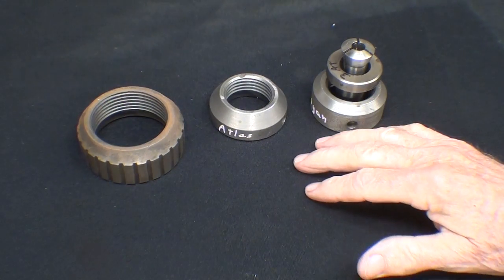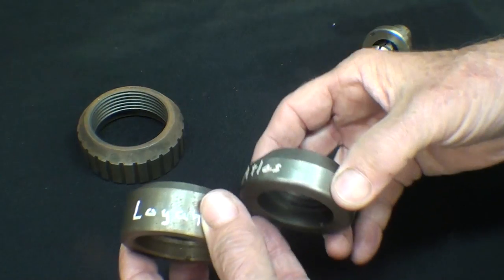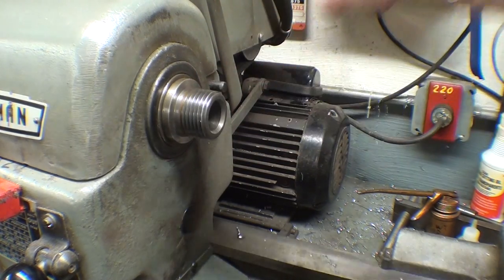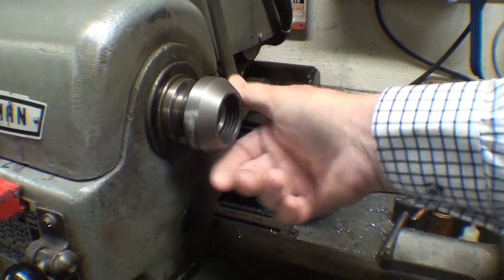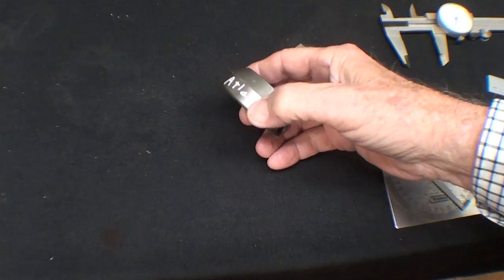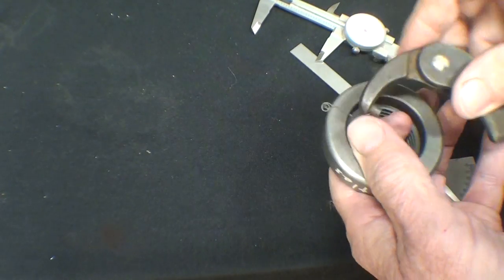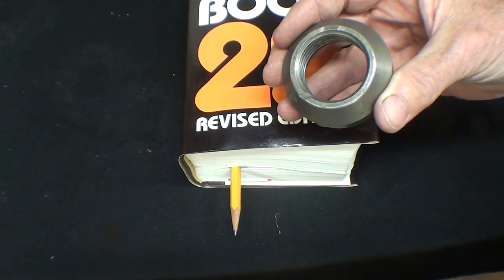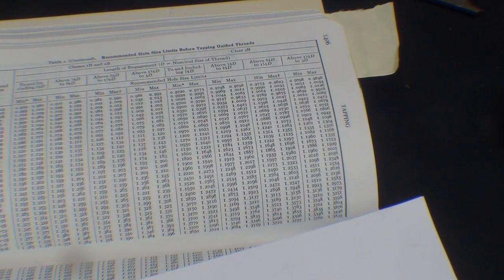TIPS #344 pt 1 tubalcain MAKES A THREAD PROTECTOR FOR ATLAS LATHE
In this 2 part video, I make a THREAD PROTECTOR for the 12" ATLAS/CRAFTSMAN LATHE.